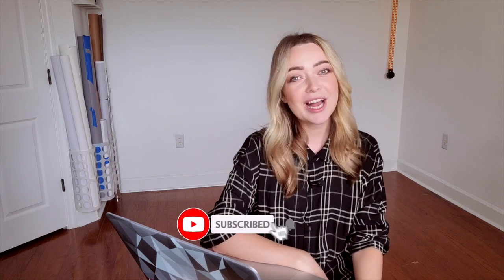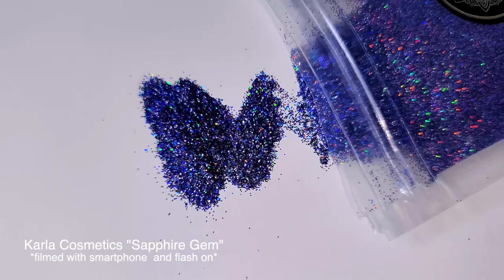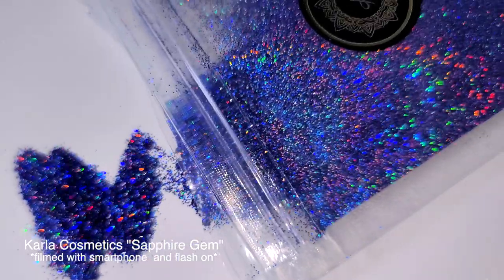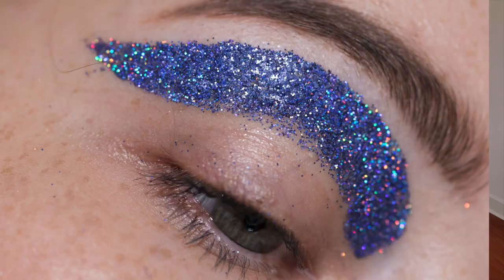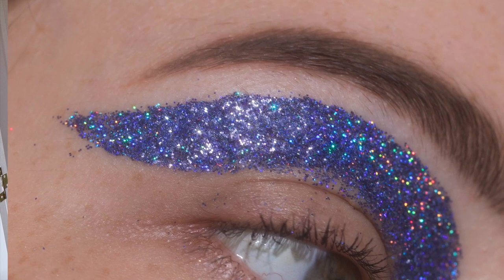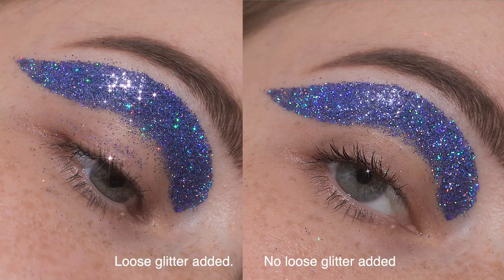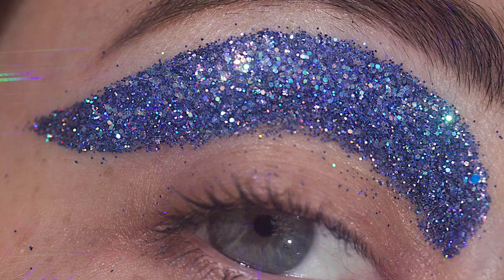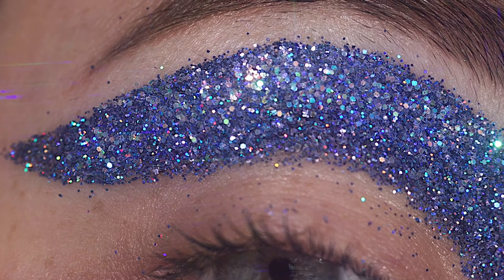Beauty photography. Shooting Glitter with Different Lighting.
In this video I shoot glitter 5 different ways.
3 light setups and 2 filters.